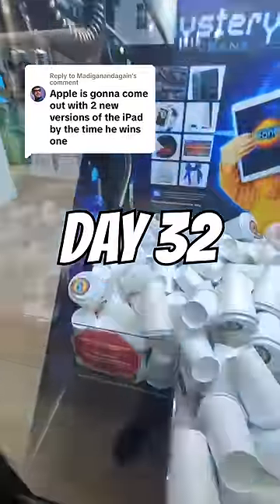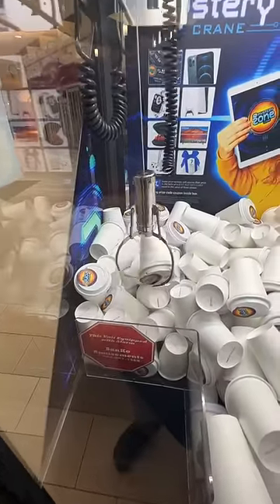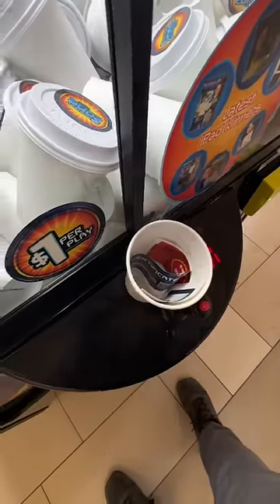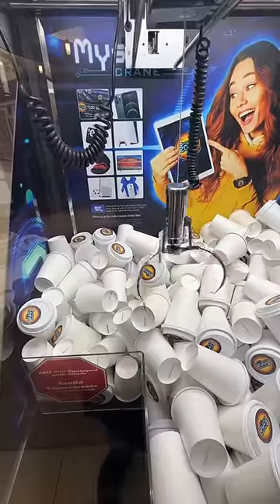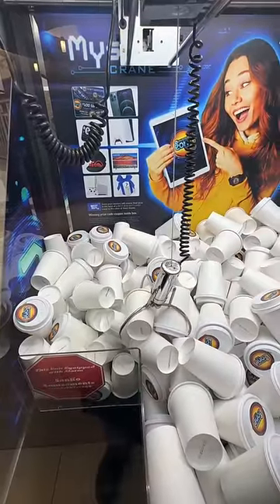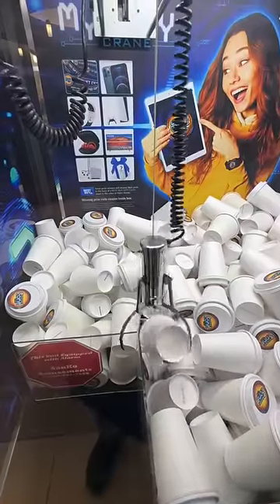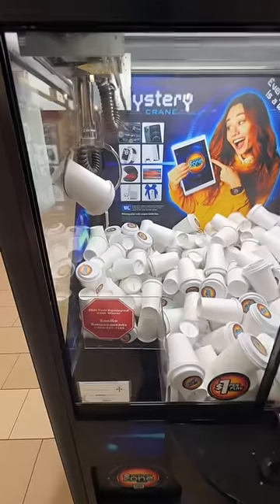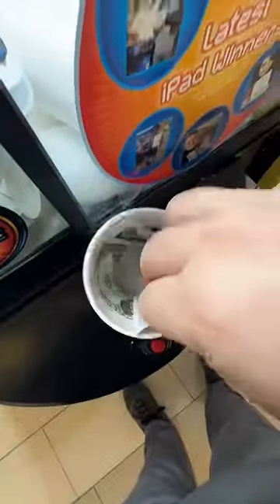Day 32 of Playing The Mystery iPad Cup Claw Machine!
Today is Day 32 of Playing The Mystery iPad Cup Claw Machine!

What is ClawCraziness & ClawCrazy:
We are all about claw machines and arcade games! We play all types of games such as claw machines, coin pushers, Keymaster, barber cut lite, and all different types of arcade machines! Watch as we win prizes, and even show you tips and tricks on how to win from claw machines and beat hard to win games.

We have an online claw machine! Play real arcade games from anywhere all from your phone!